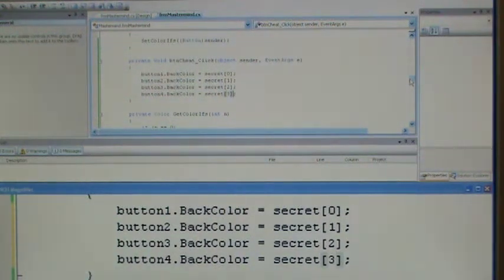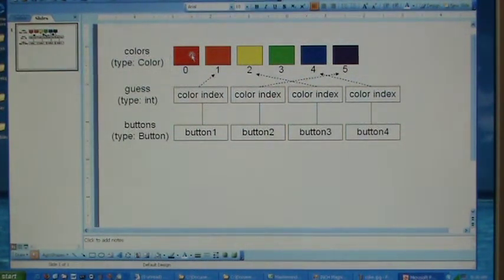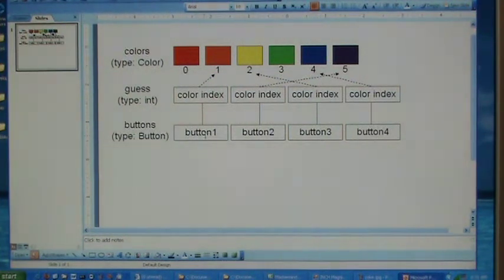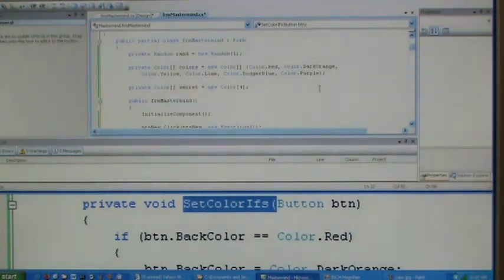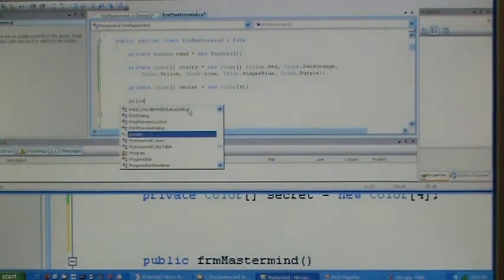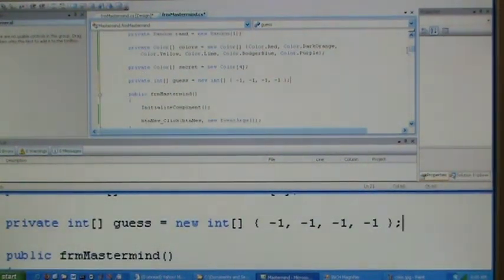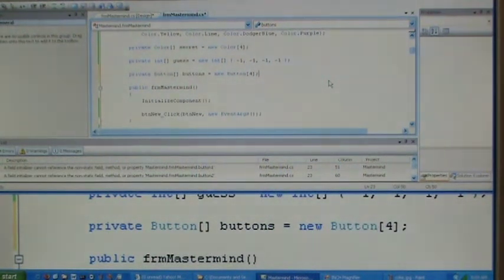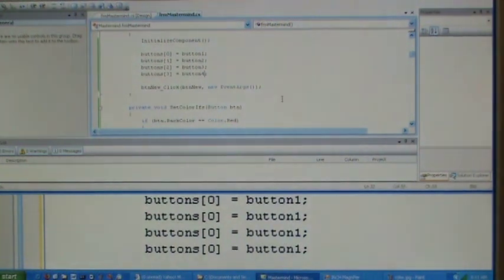inch prog mastermind guess buttons arrays